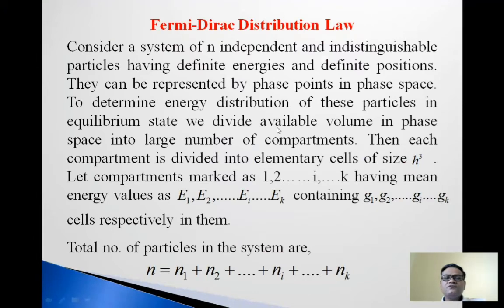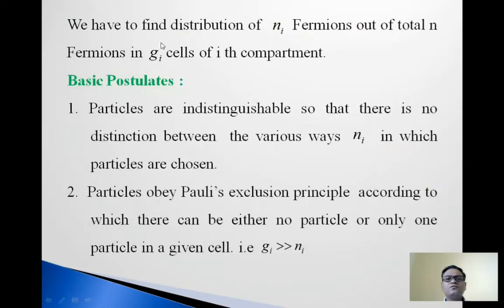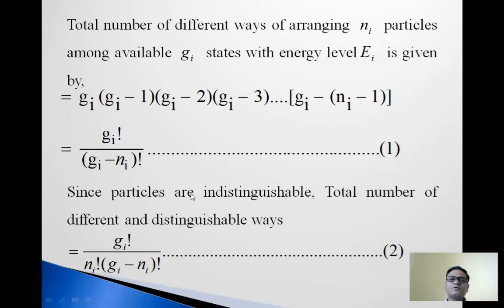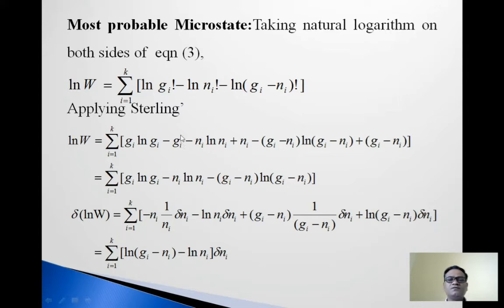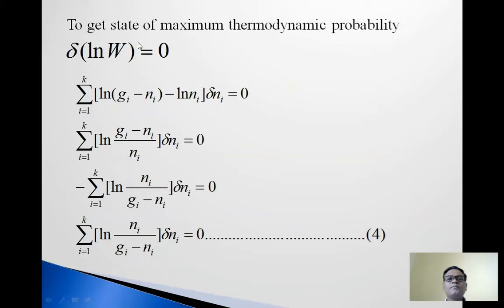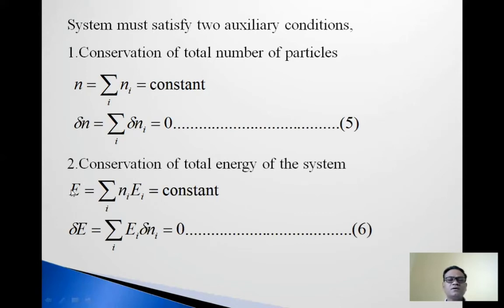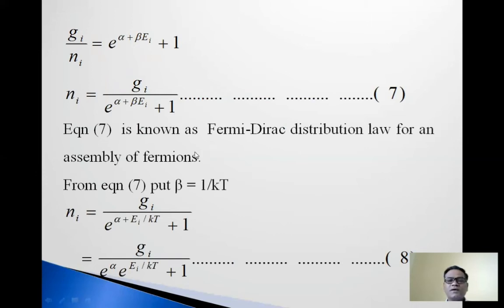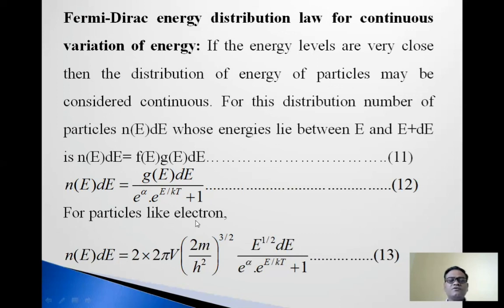Fermi-Dirac Distribution Law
Here Fermi-Dirac distribution  law has been derived for fermions.